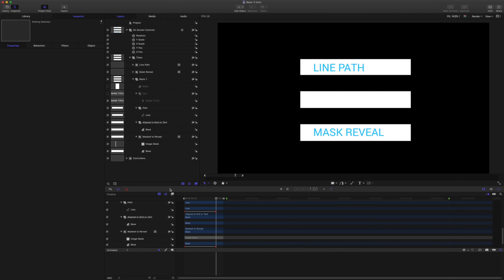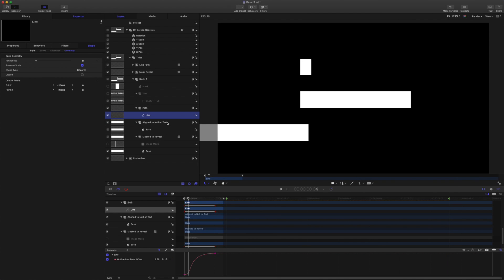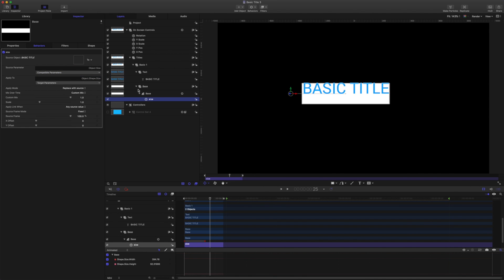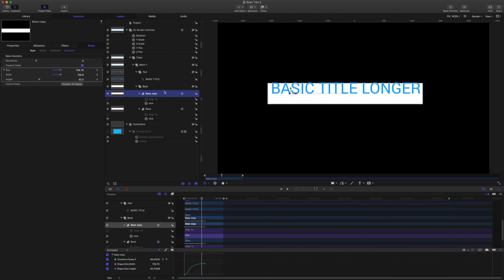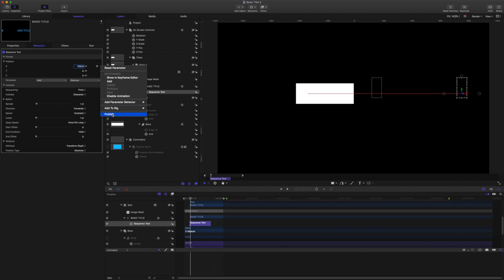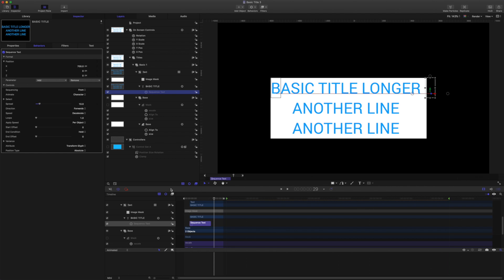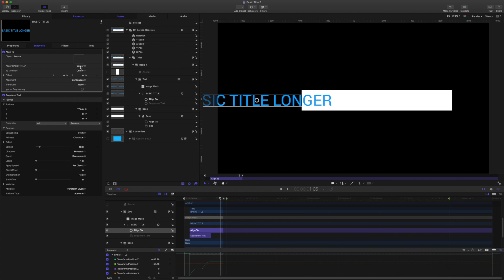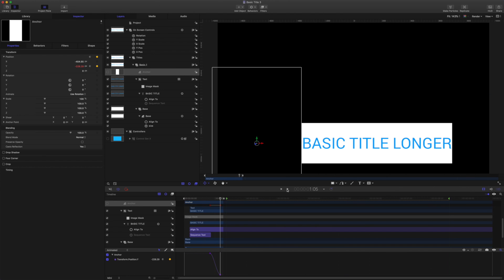Motion 5 Tutorial: Basic Automatic Titles Part 3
Hello :)

Here is another basic method for making auto-adjusting titles for FCPX.

At 13.15, I forgot to select 'ignore sequencing' on the new align to behavior, so please be sure to do that. Thanks closefm. for finding the error.